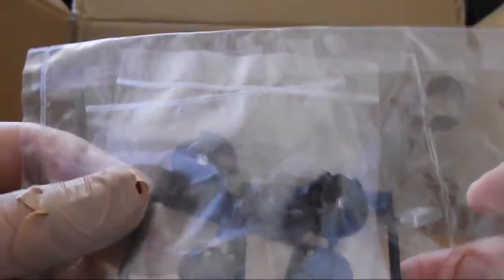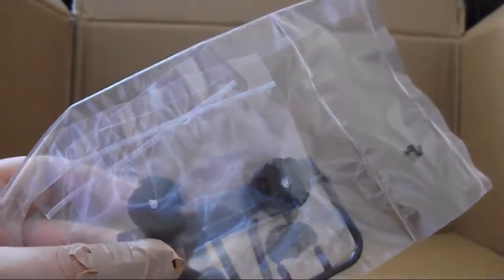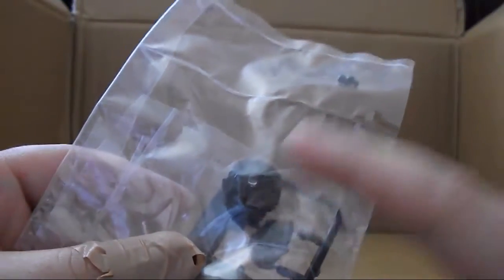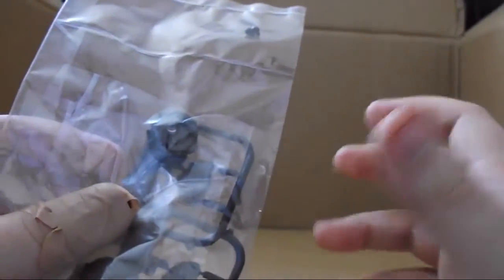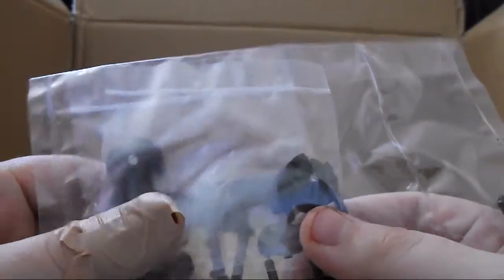00 LED Unboxing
The LEDs which can be used for Nu Gundam Ver Ka